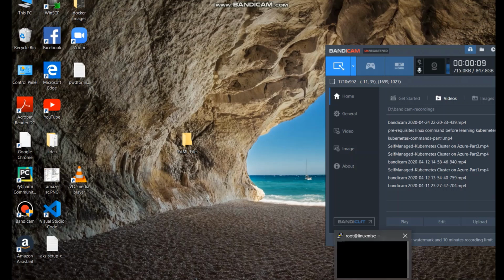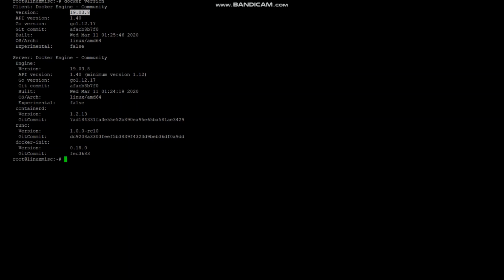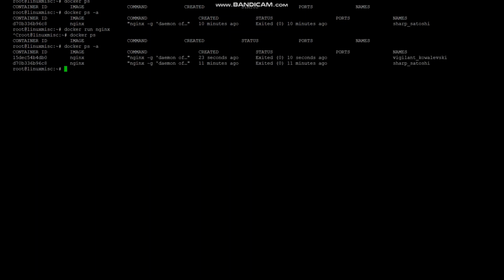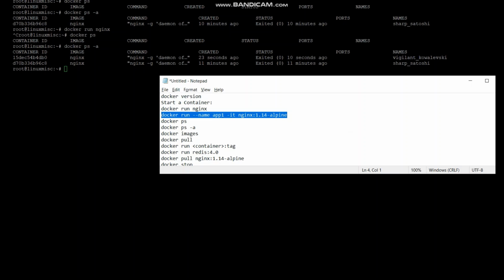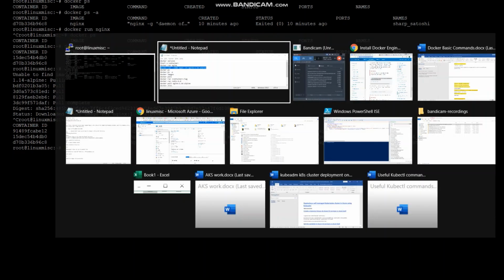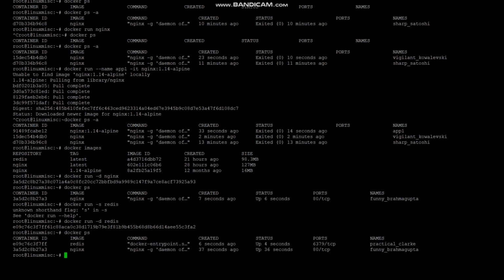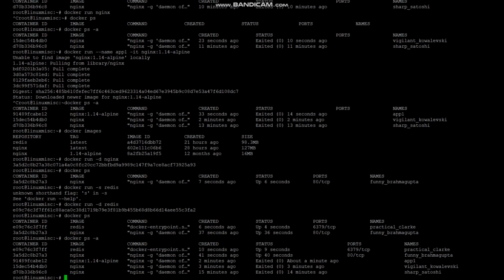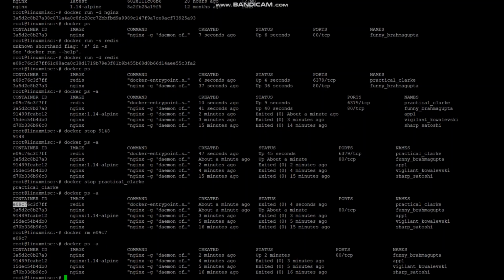Docker Commands part 1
This video covers basic Docker-Commands-part-1

docker version
docker run
docker ps
docker ps -a
docker images
docker pull
docker stop
docker rm
docker inspect
docker logs
docker exec